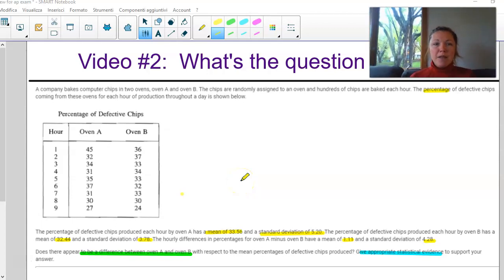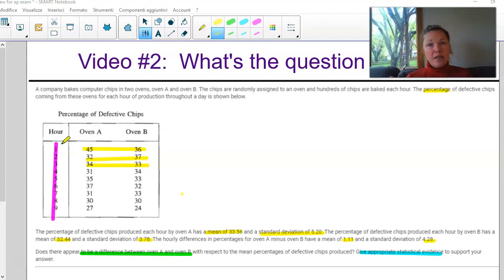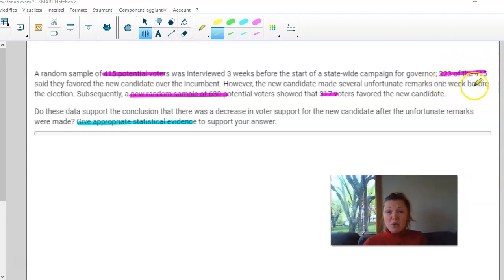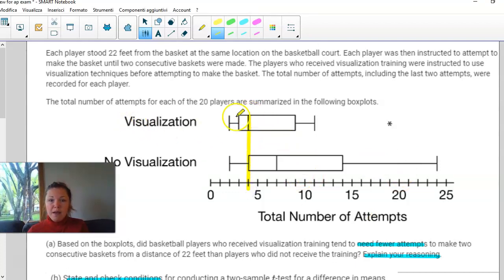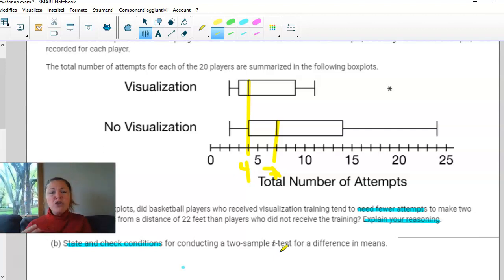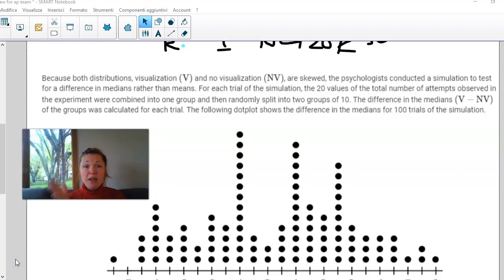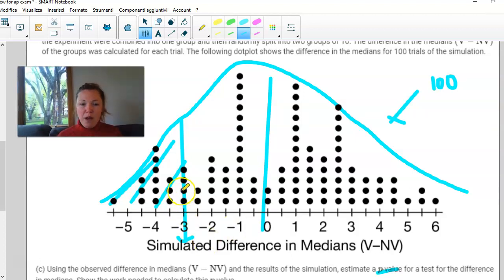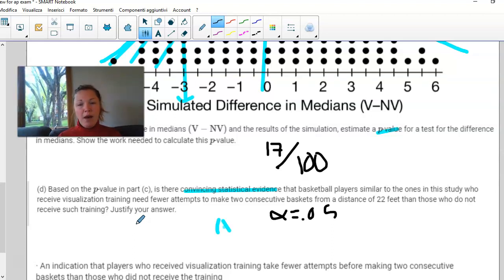Video #2 What is the ? asking (AP Prep)